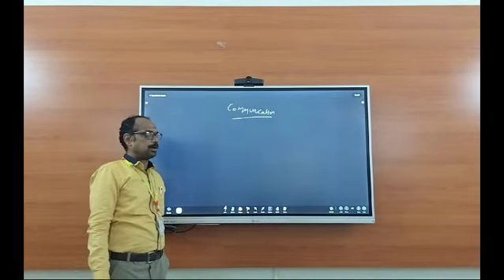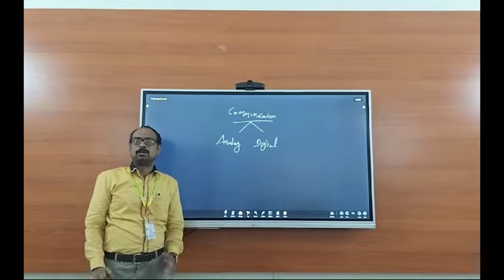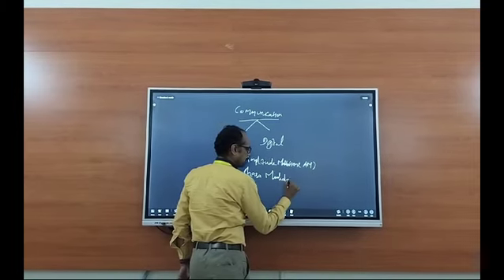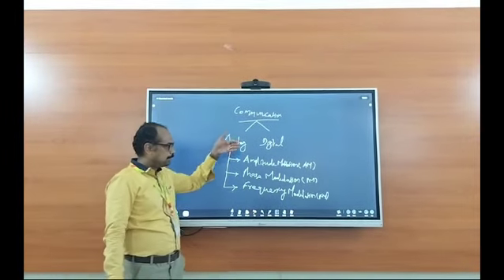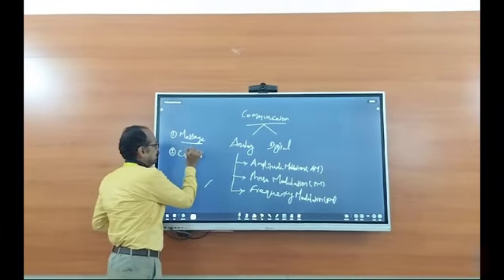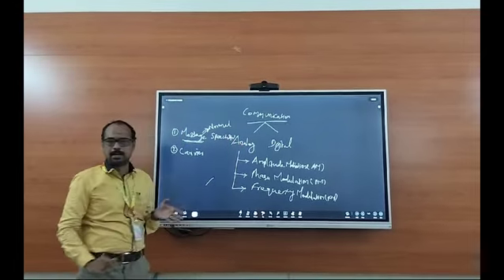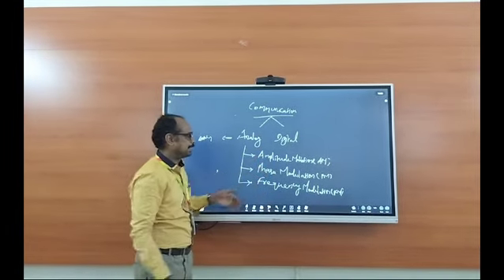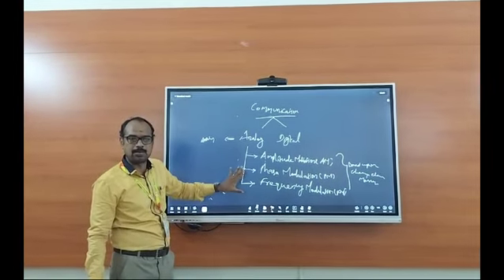Types of communication